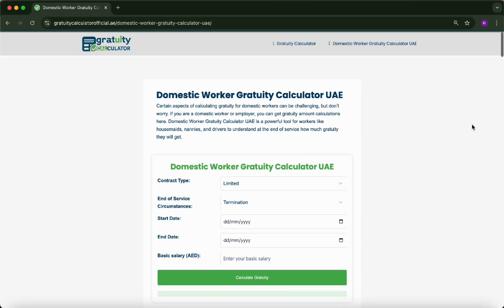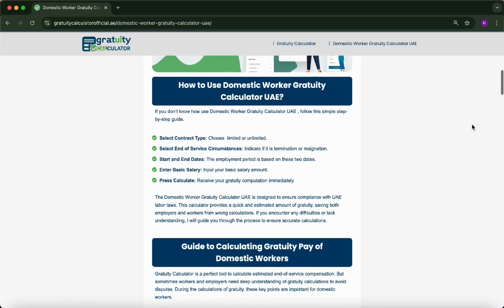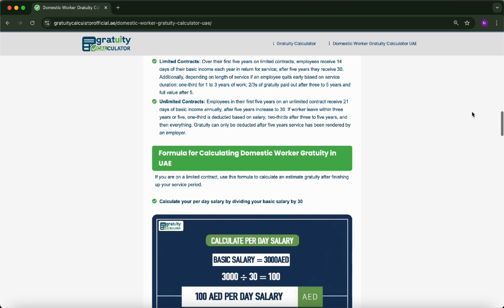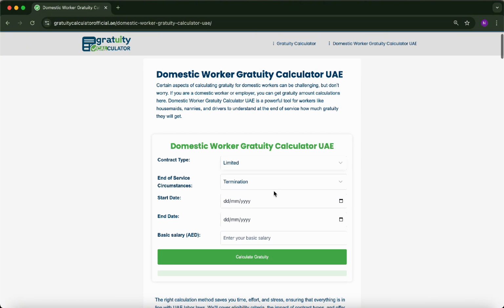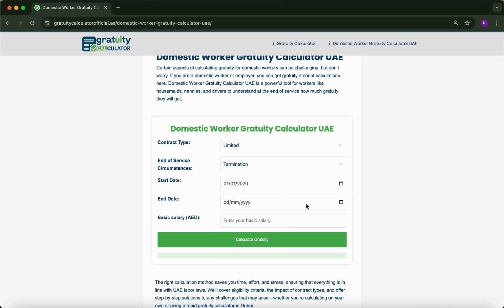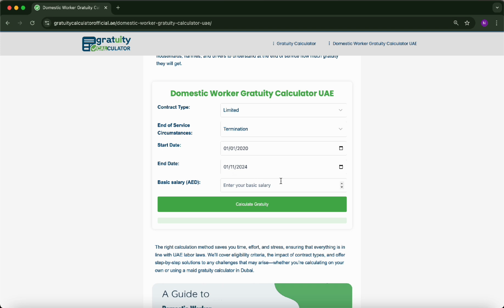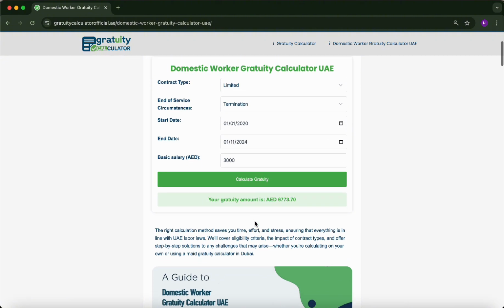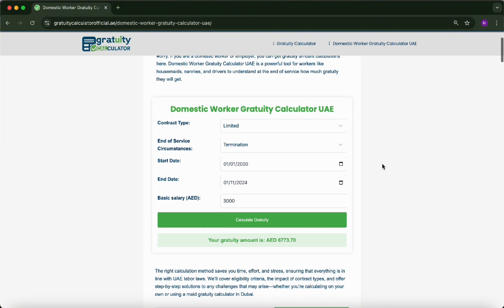How to Calculate Gratuity in UAE as per New Labour Law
Wondering how to calculate your gratuity in the UAE under the latest labor law? This video breaks down everything you need to know, including step-by-step calculations and key factors that impact your gratuity amount. Understand your benefits and plan for a secure future with the help of GratuityCalculatorOfficial.ae.